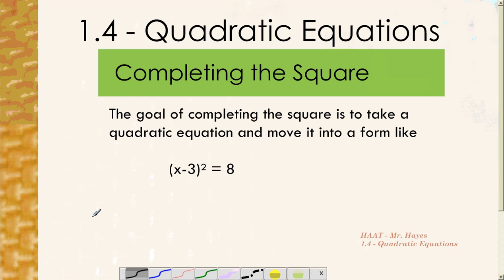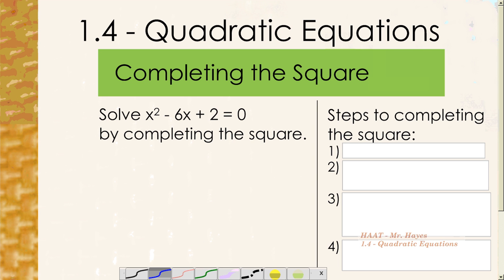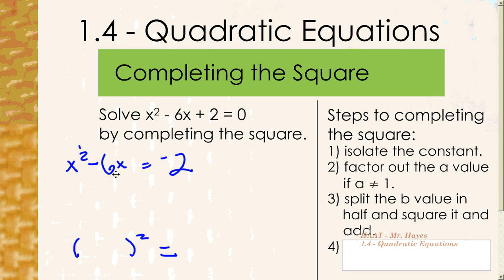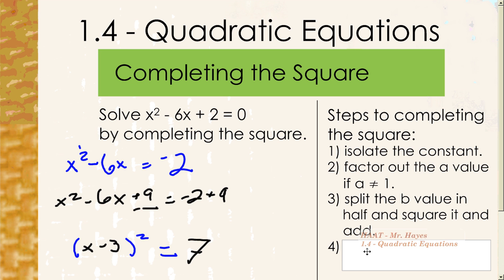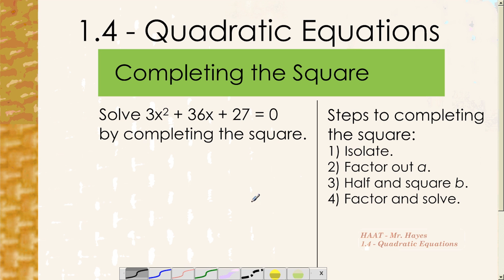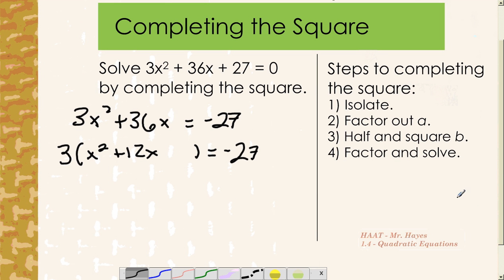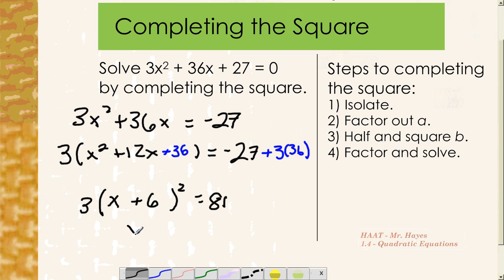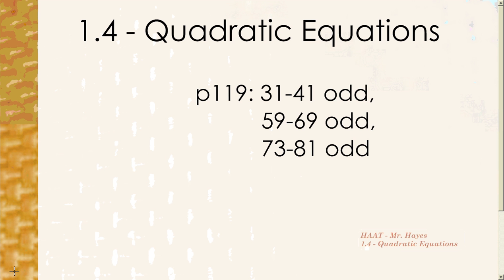Target 1.4 - Completing the Square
Target 1.4 for HAAT